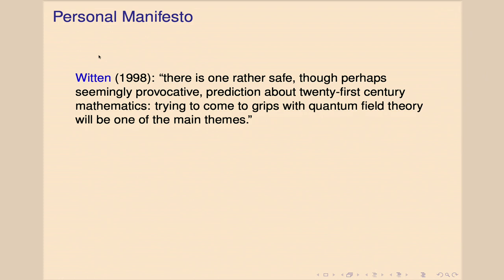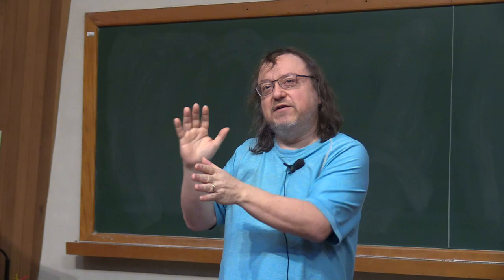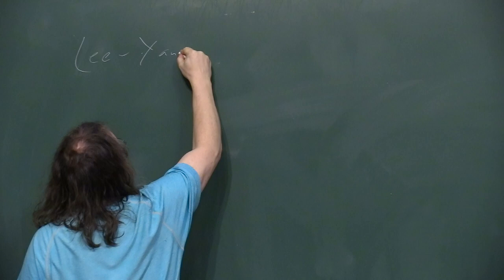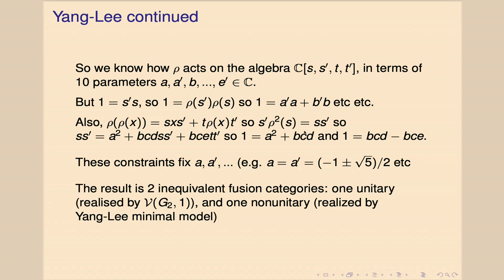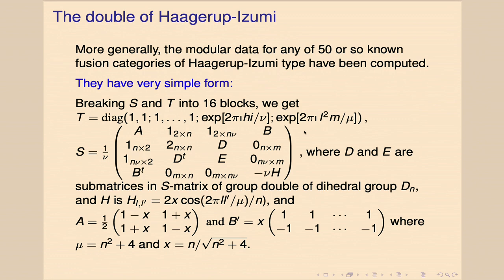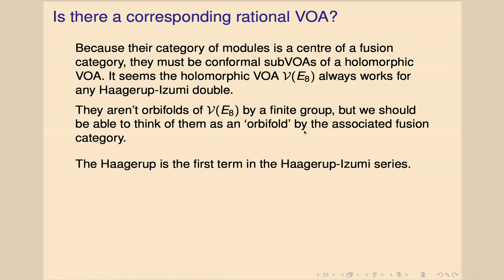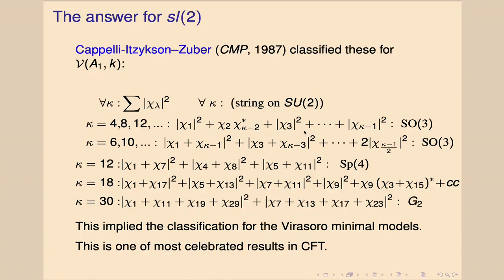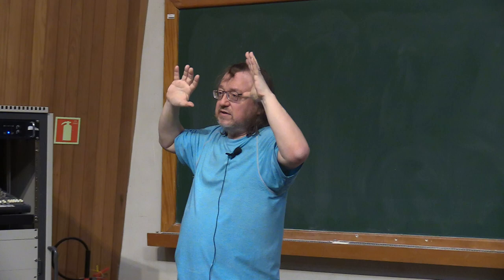International School on Representation theory, Vertex and Chiral Algebras - T. Gannon - Lecture 02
International School on Representation theory, Vertex and Chiral Algebras

Speaker: T. Gannon - "Tensor categories and Vertex operator algebras"

The School will be focused on the representation and structure theory of vertex algebras, with emphasis on the modular tensor categories constructed as representations of vertex algebras.